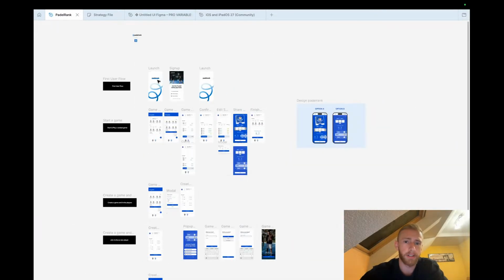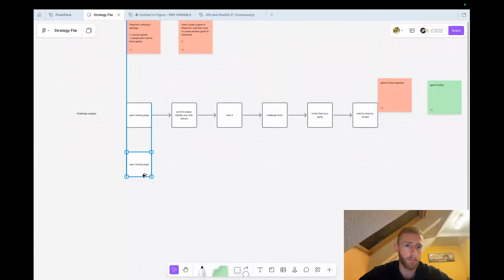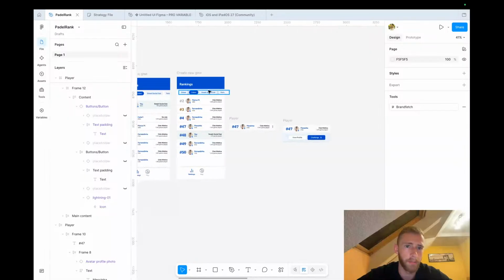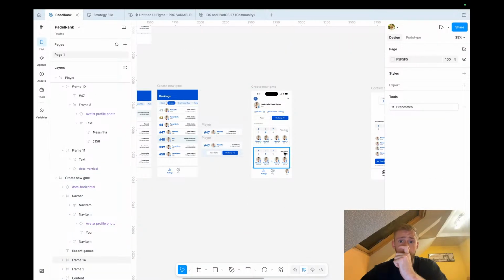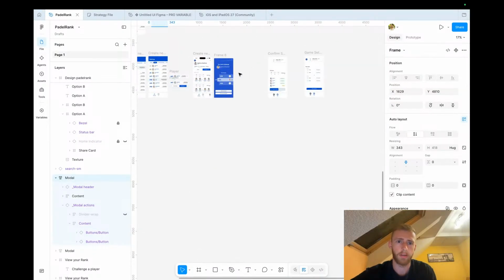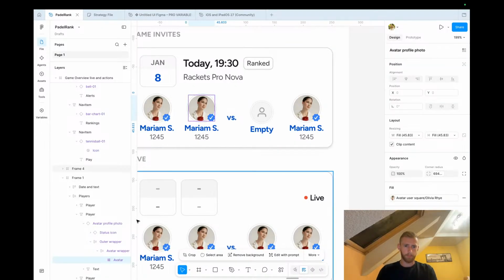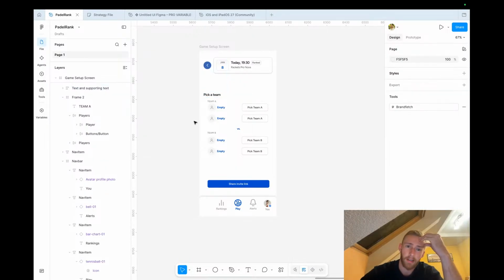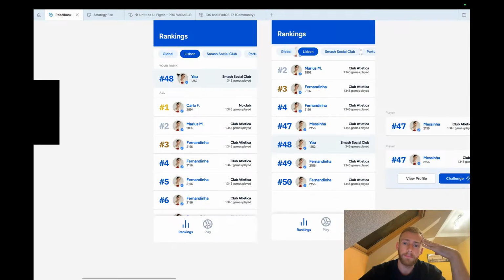Designing a Social Padel App (Live Figma Design)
Watch me design a social padel app live in Figma :)

"Good design is obvious. Great design is transparent." – Joe Sparano